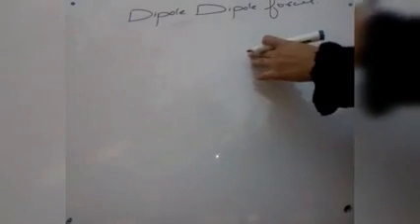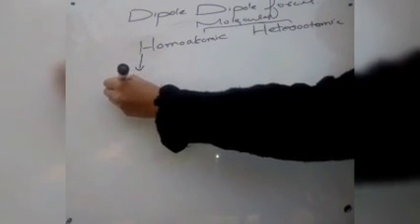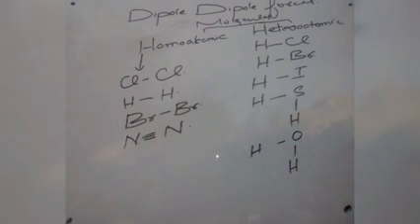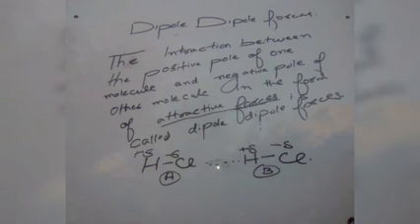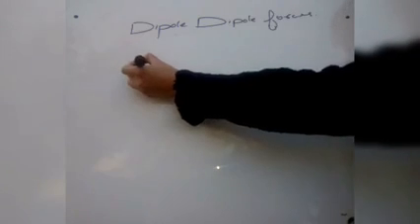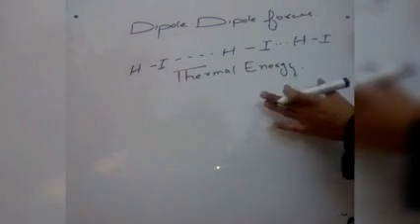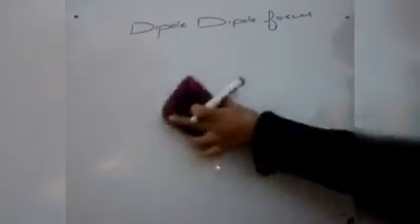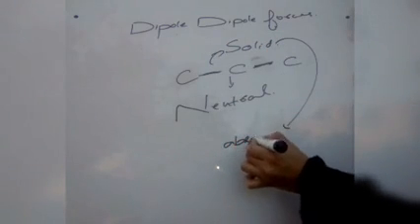Dipole Dipole Forces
It's a complete and comprehensive lecture on Dipole Dipole Forces .watch till end and tell me your request in comment section which topic you want to study.I will deliver on that topic .